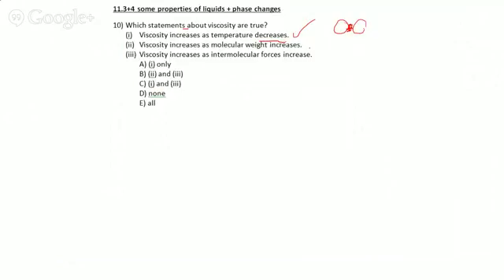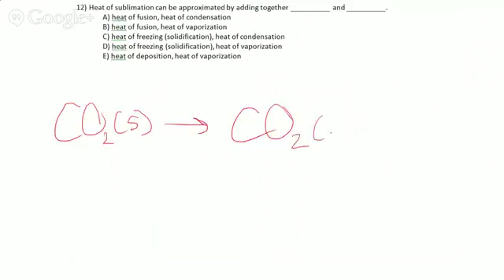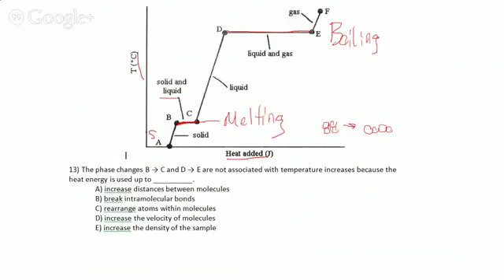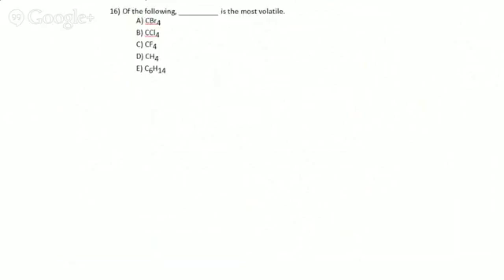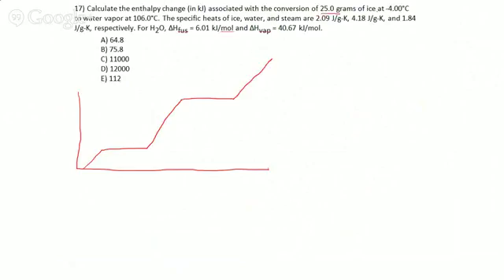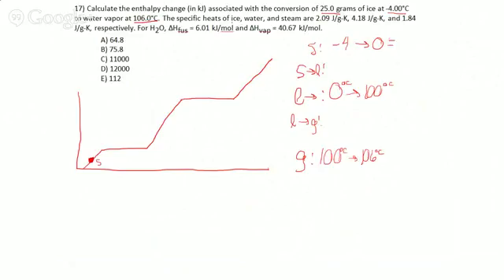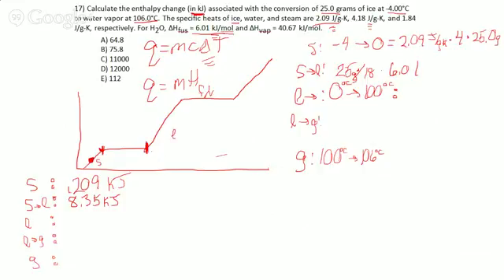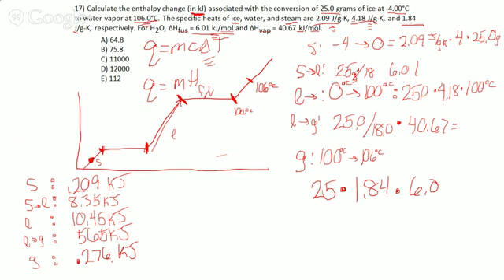11.3&4 problems; properties of liquids and phase changes